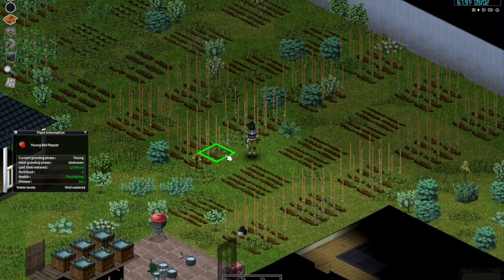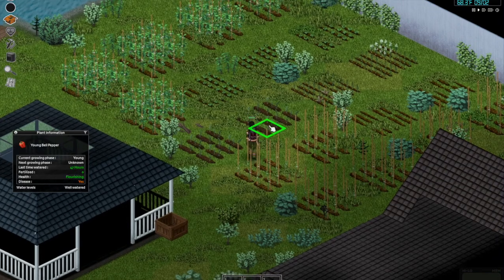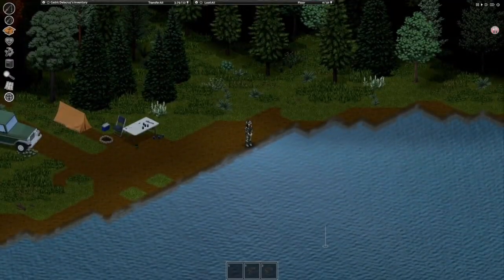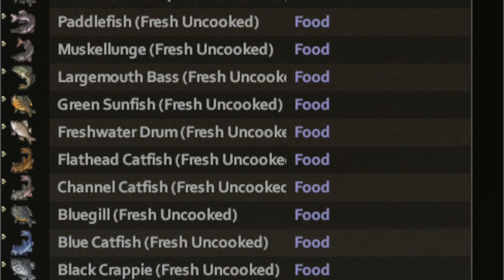Project Zomboid News: New Items, Farming, & Engine Changes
This week we look at some big and small changes coming to Project Zomboid in Build 42. These include additions and changes to the engine, a farming rework, new items, changes for modders, and a lot more! Watch the video to get the recap or read the blog for the full in depth details.